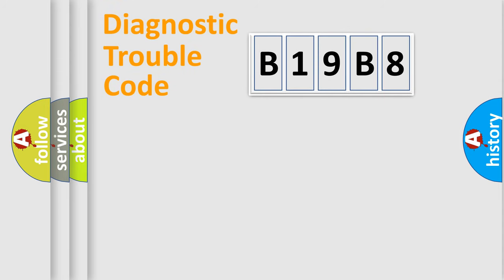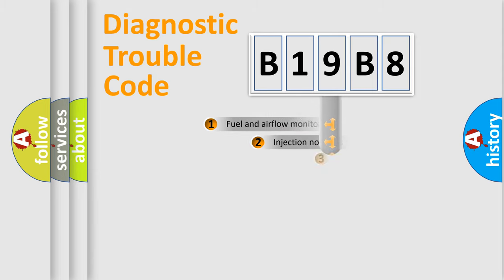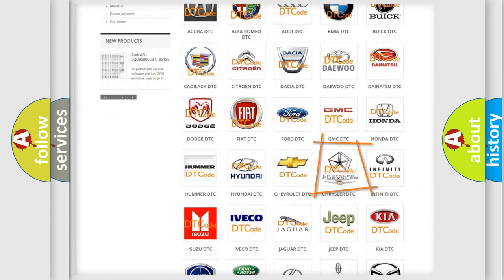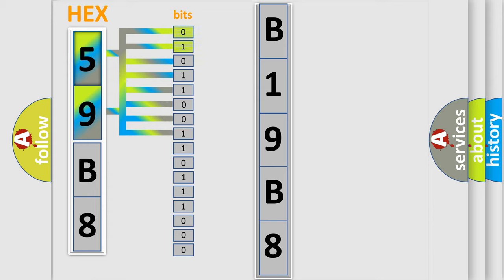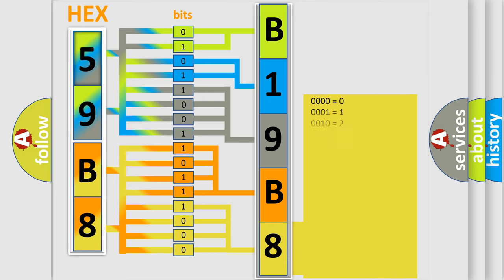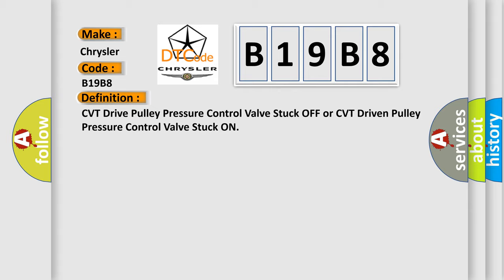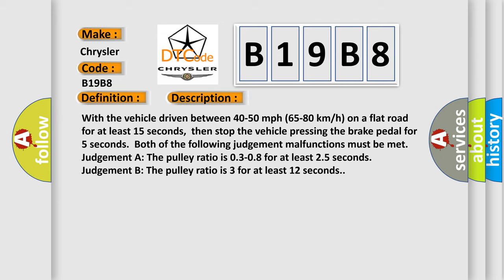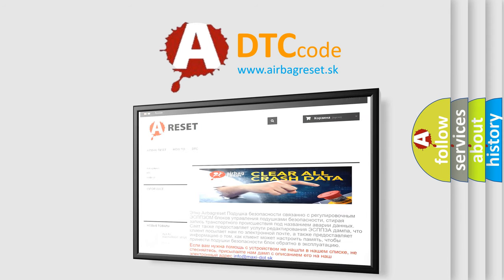DTC Chrysler B19B8 Short Explanation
Contents:
0:21 Basic DTC analysis according to OBD2 protocol standard.
1:48 Insight into programming
2:58 A diagnostically understandable description of the Diagnostic Trouble Code
3:05 Basic error definition

Make:
Chrysler
Code:
B19B8
Definition:
CVT Drive Pulley Pressure Control Valve Stuck OFF or CVT Driven Pulley Pressure Control Valve Stuck ON
Description:
With the vehicle driven between 40-50 mph (65-80 km or h) on a flat road for at least 15 seconds,then stop the vehicle pressing the brake pedal for 5 seconds.Both of the following judgement malfunctions must be met.Judgement A: The pulley ratio is 0.3-0.8 for at least 2.5 seconds.Judgement B: The pulley ratio is 3 for at least 12 seconds.